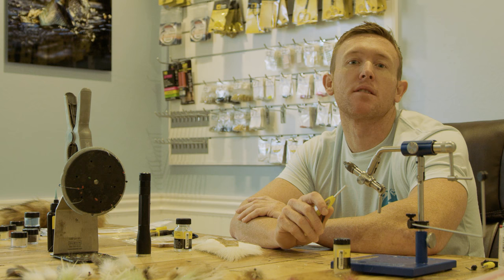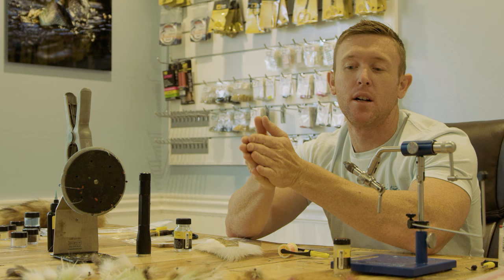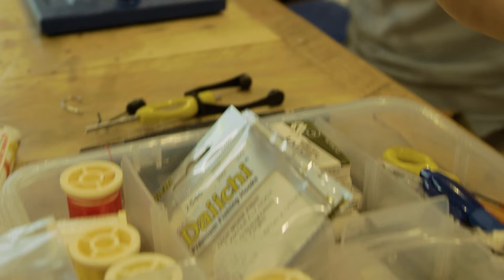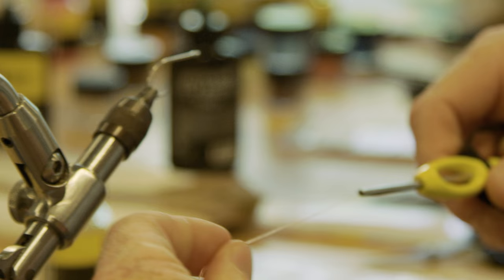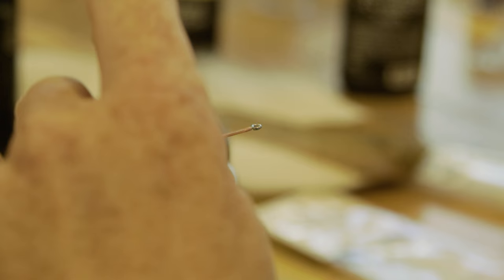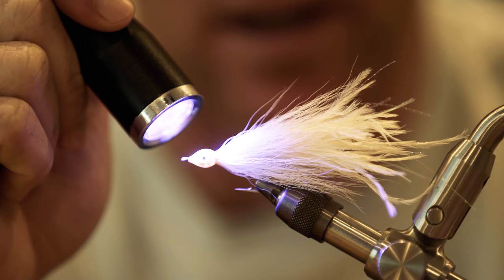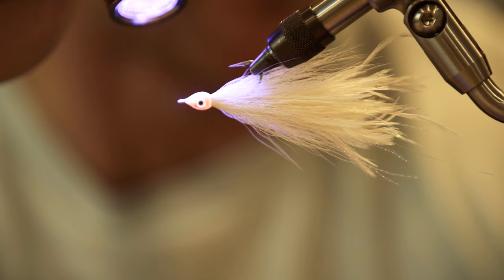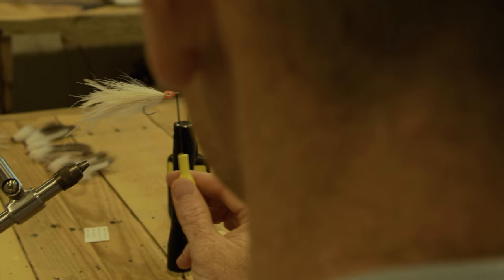Fly Tying: 239Flies.com Ndcver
Materials:

Ostrich herl
Flashabou
Krystal flash
Buck tail
3mm stick on eyes
Loon UV thick
Danville 210 flat wax

Recommended:

Loon Hard head

All Featured Materials Can be Purchased at 239Flies.com